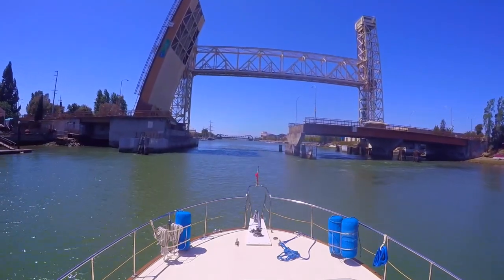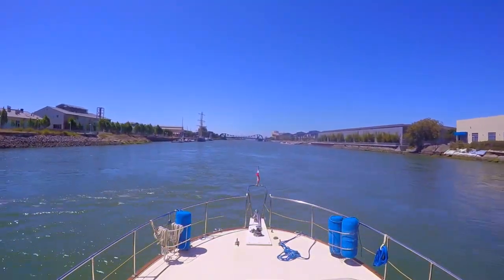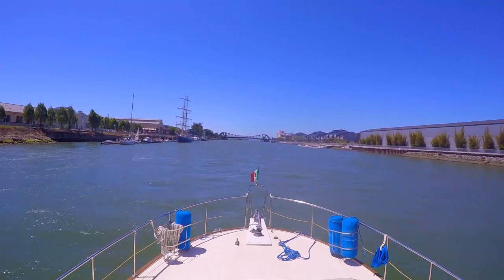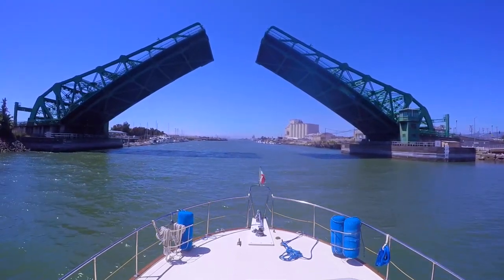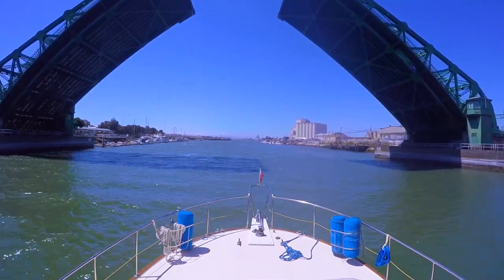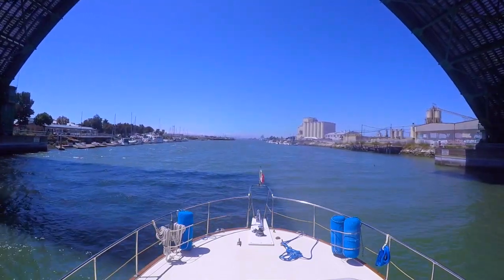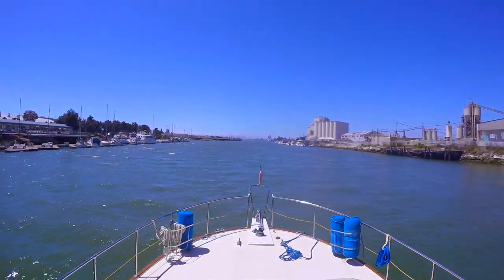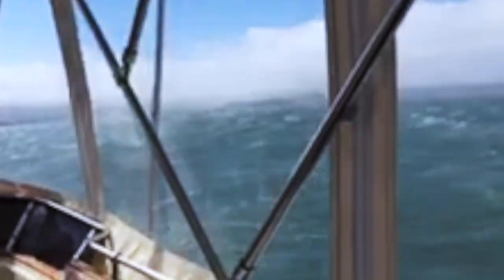40 Ft Trawler Alameda Departure and Wind Storm!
Departure of "Alameda Star" for a cruise to Sausalito and wind storm.